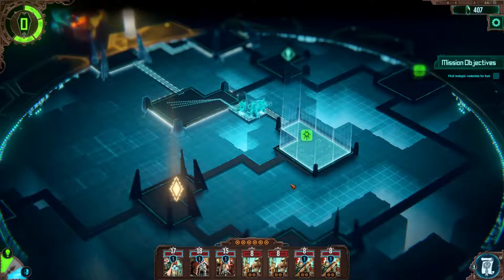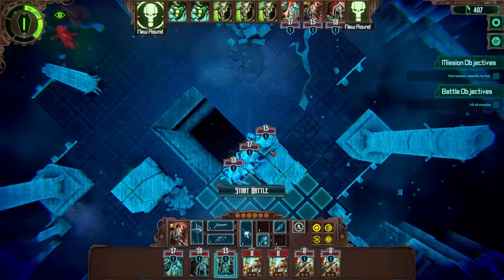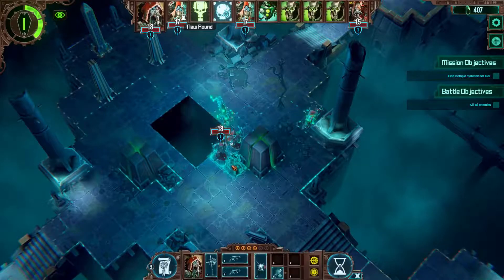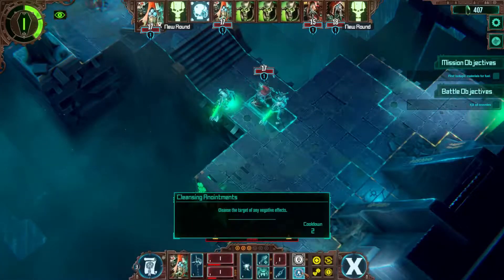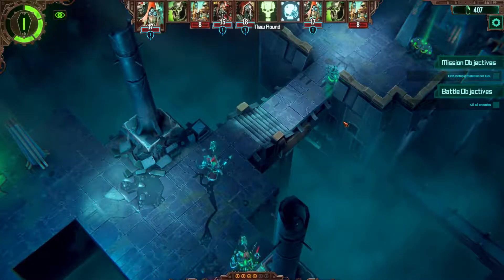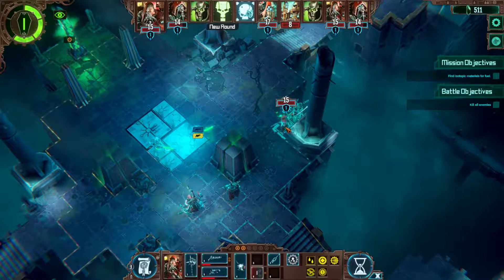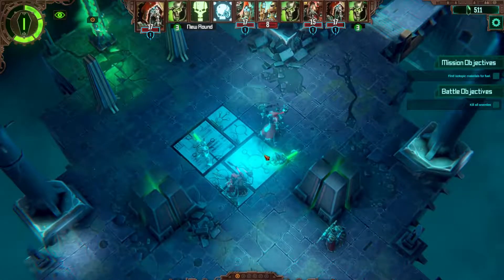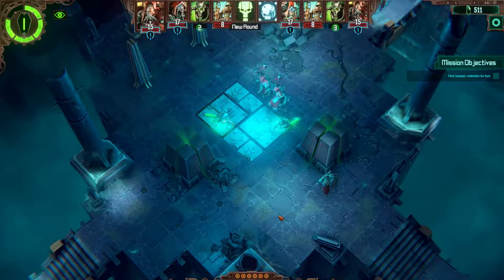Find Isotopic Materials For Fuel | Let's Play Warhammer 40,000: Mechanicus #31